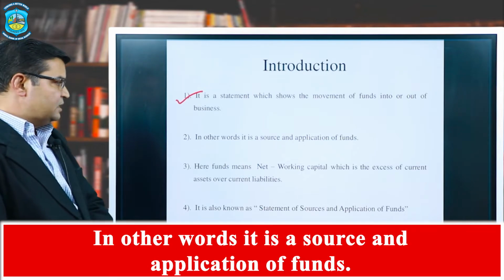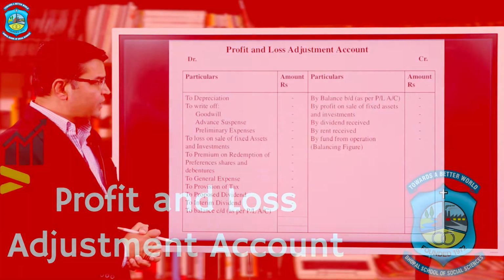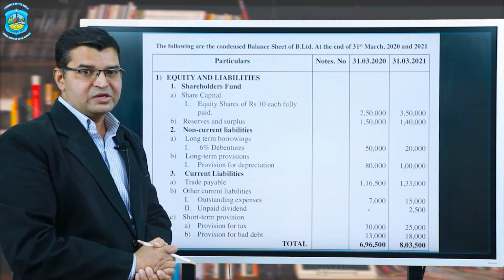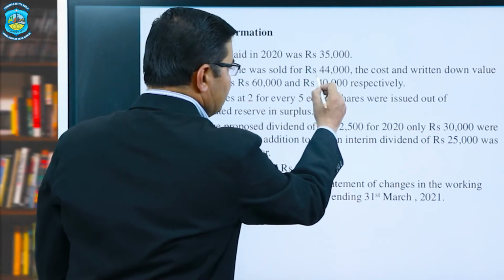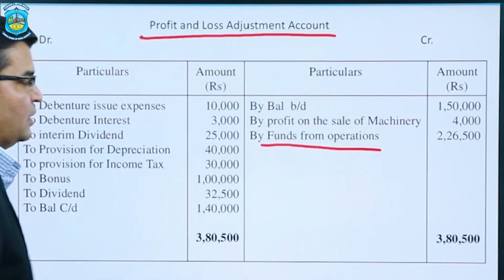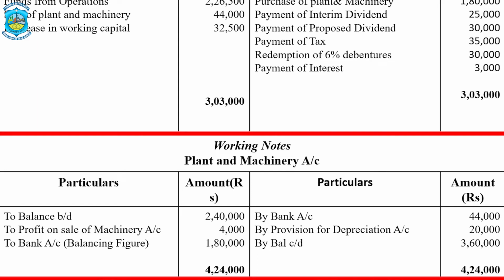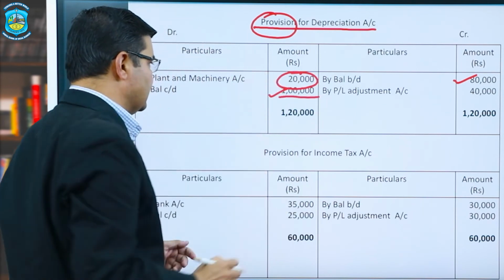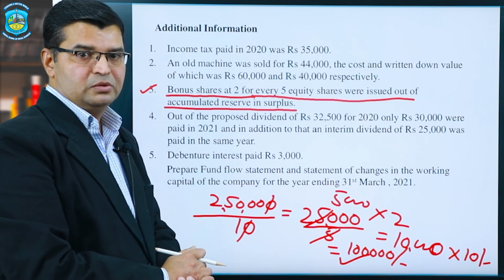Fund Flow Statement